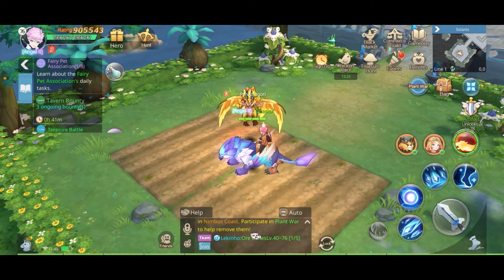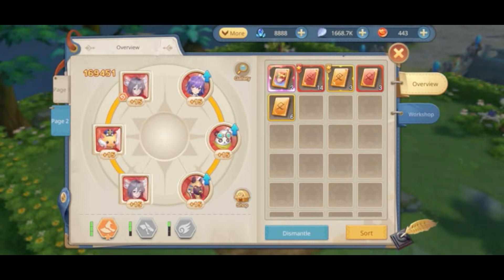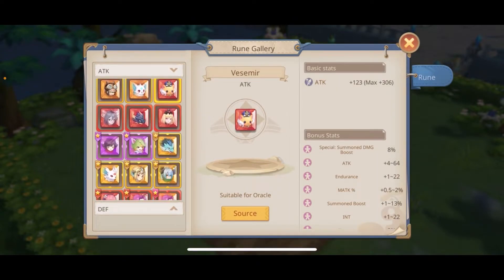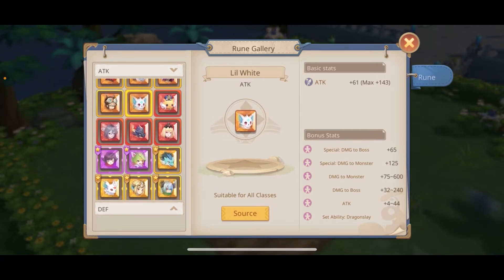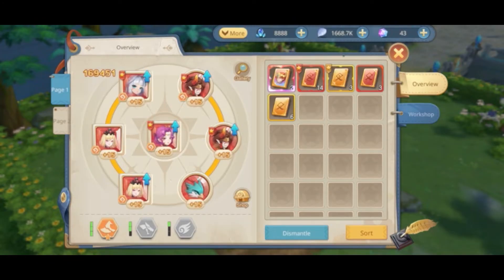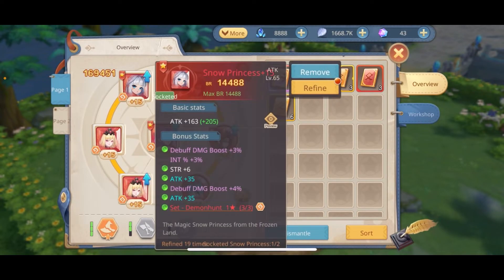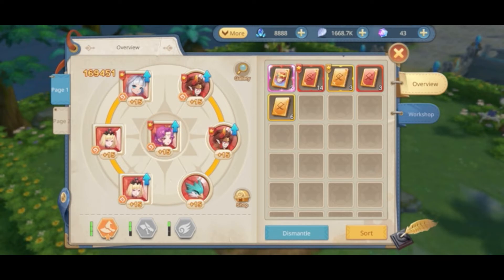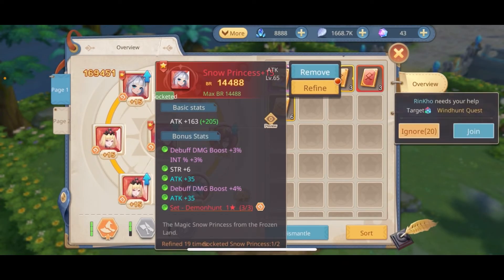RUNE GUIDE Part1: Basics + Attack Runes (Guardians of Cloudia)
Part1 of a rune guide I made for my mage, you can find useful info for other classes aswell. Part2 comin soom ñ__ñ!